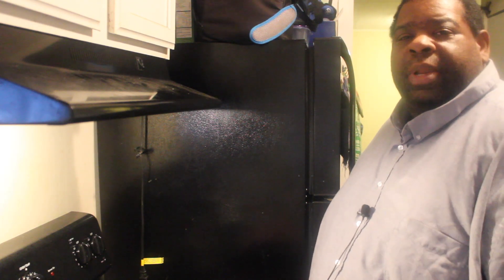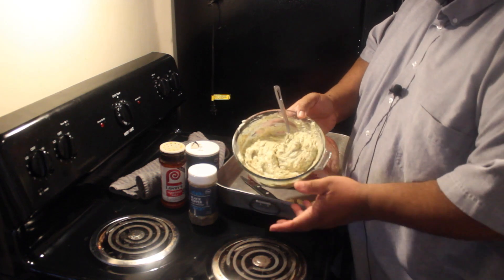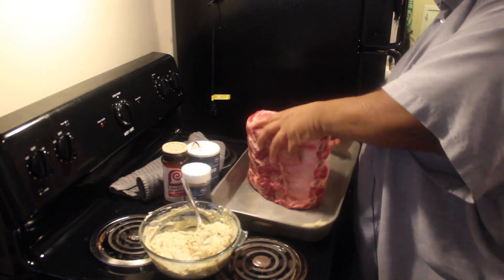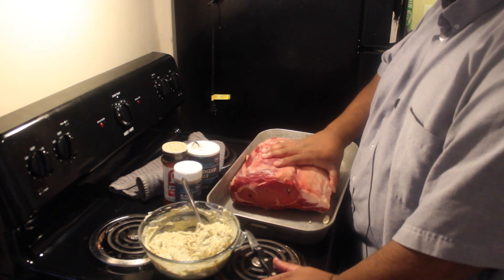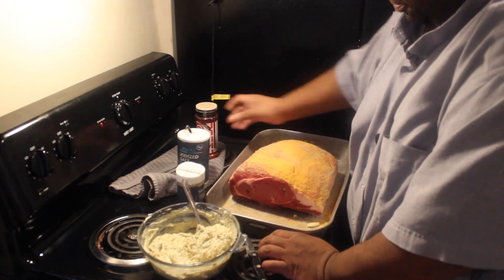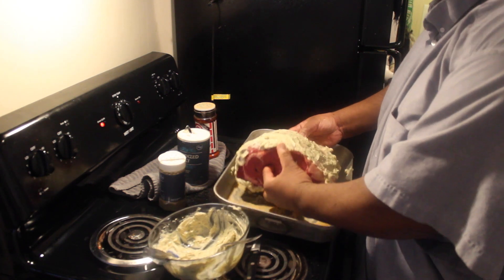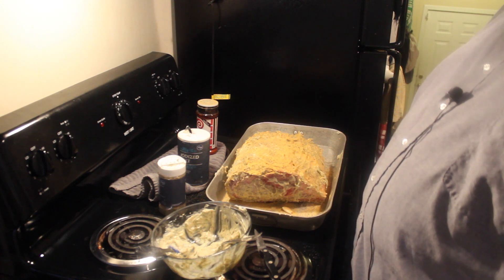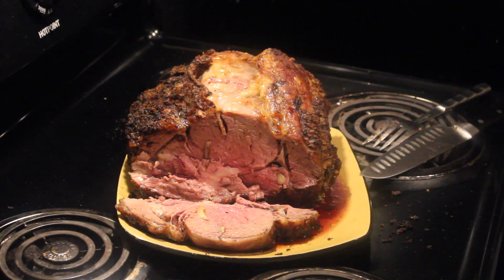Standing Rib Roast (Very Merry Christmas )